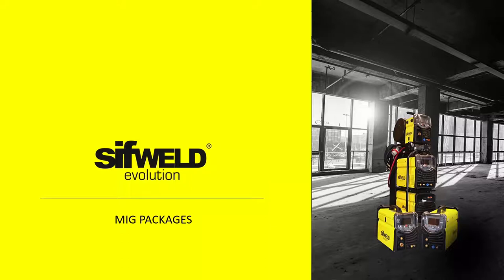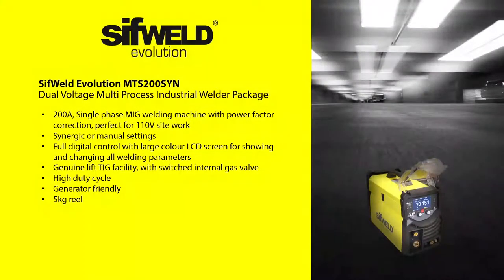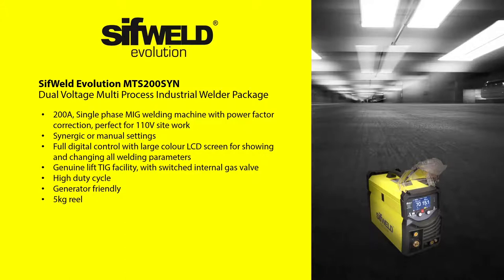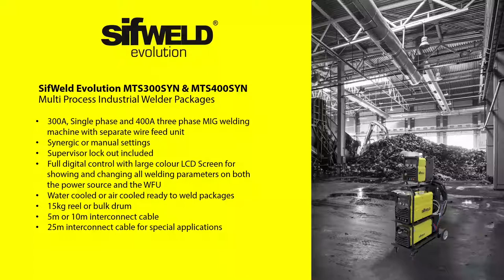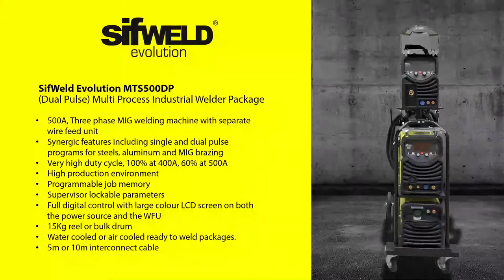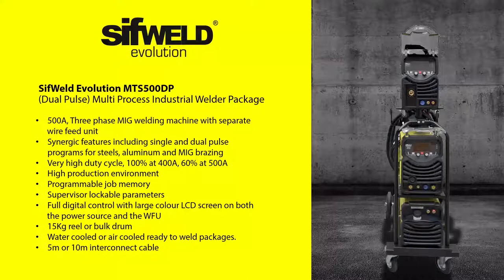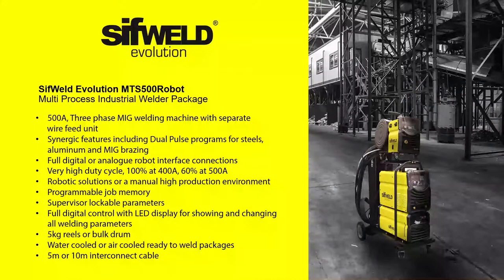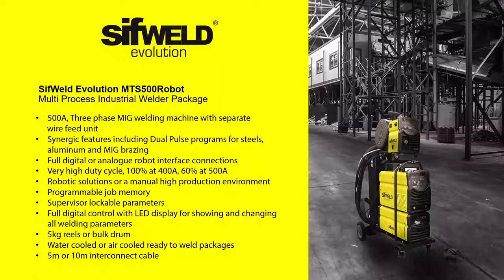sifWELD Evolution: MIG Welding Machine Range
Introducing the new range of MIG welders from Weldability Sif: sifWELD Evolution. Unsure which machine perfectly matches your MIG welding needs? We explain here!